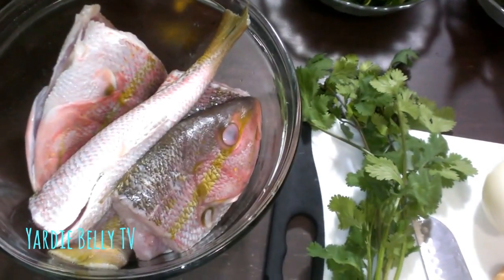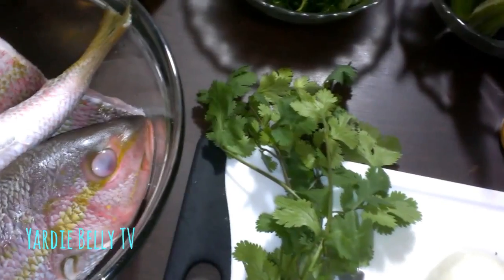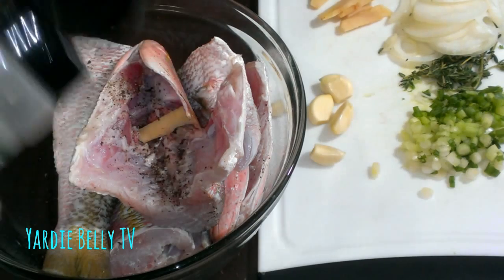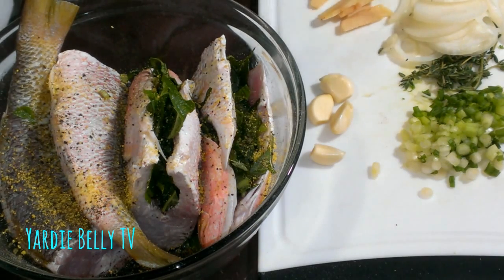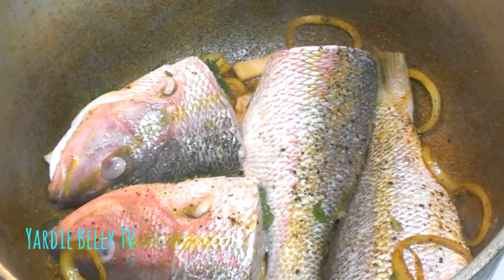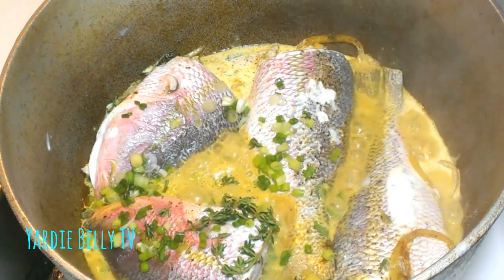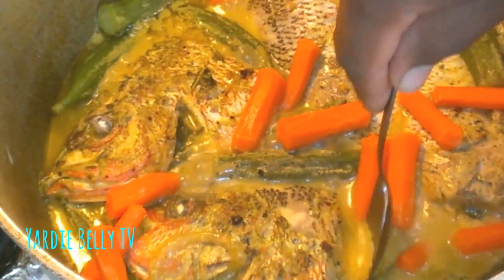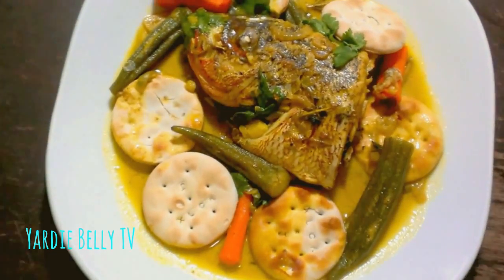Delicious Jamaican CURRY SNAPPER FISH With OKRAS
This one was so good folks, I had to go back for seconds. Fresh yellow tail snapper stewed down in a succulent curry sauce with vegetables and spices. It was so delicious folks. I do hope you get to try this one soon

Natural HAIR Products